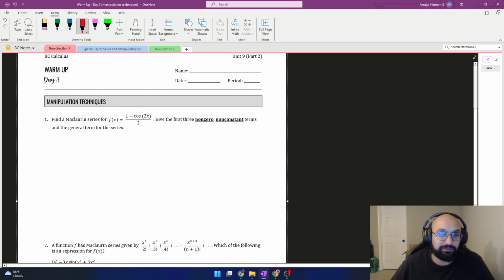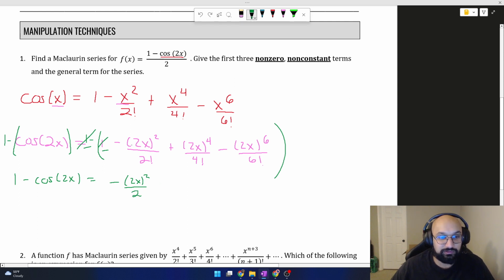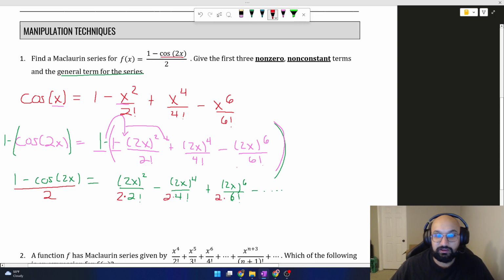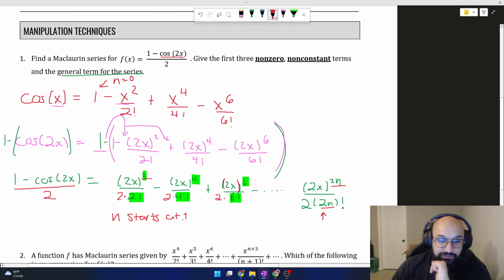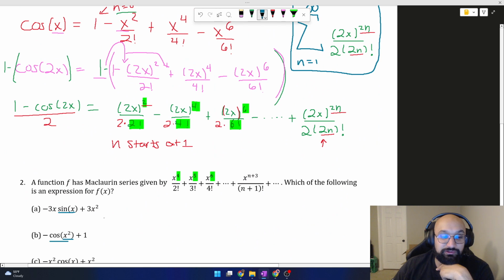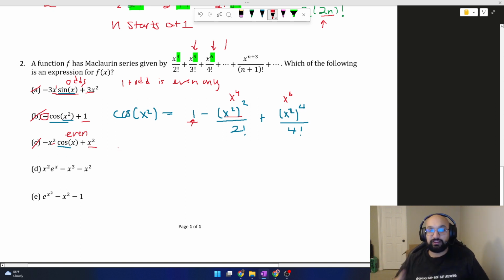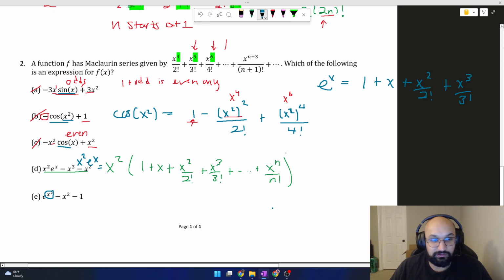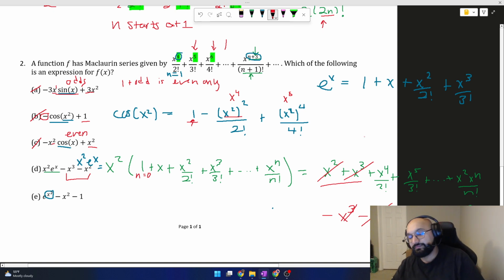Day 3 WarmUp Special Maclaurin Series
Providing answers and explanations to the warm-up for Day 3